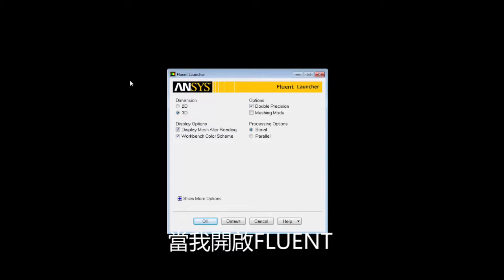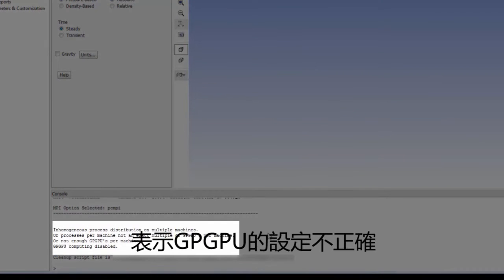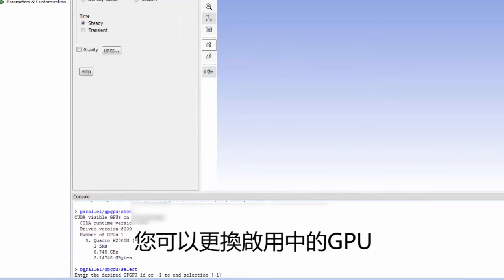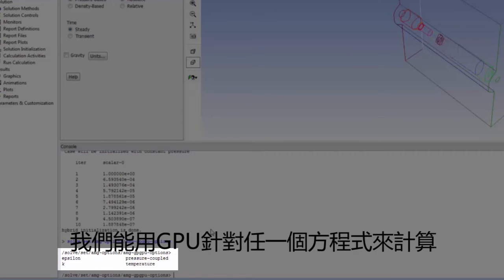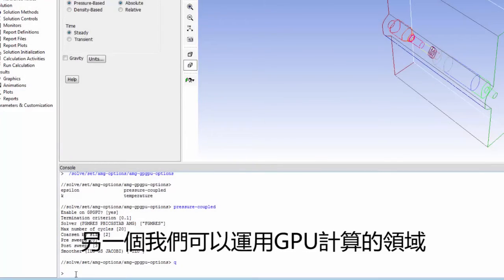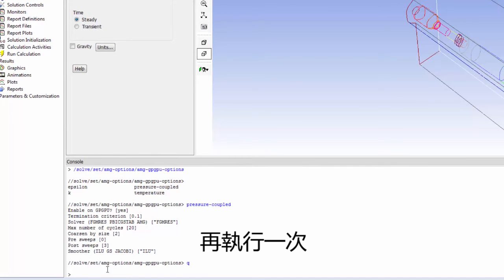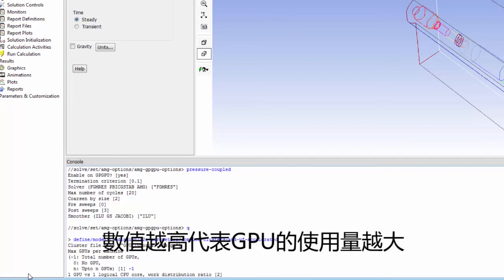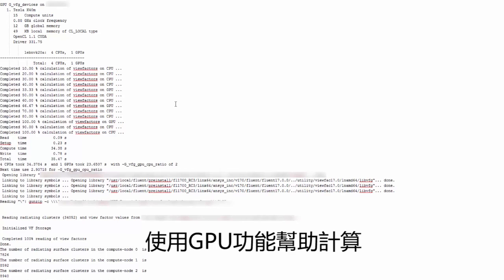ANSYS FLUENT R17.2 GPU Overview (CADMEN)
這段影片演示了ANSYS Fluent的各種GPU功能，包括設置Fluent以利用GPU並透過GPU運行多種計算。

This video demonstrates various GPU capabilities in ANSYS Fluent. This includes setting up Fluent to utilize a GPU and running various calculations with a GPU.